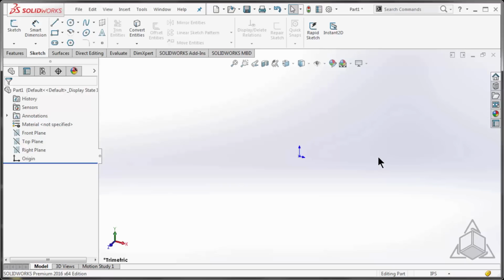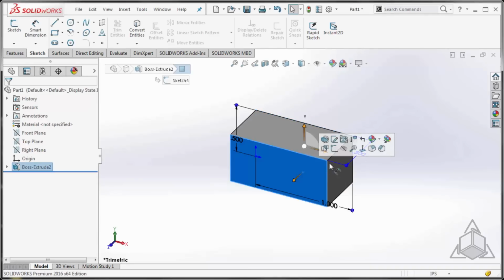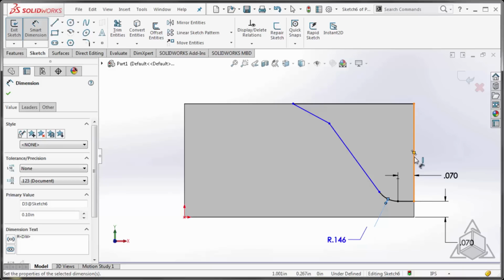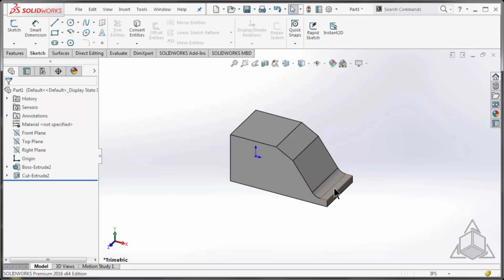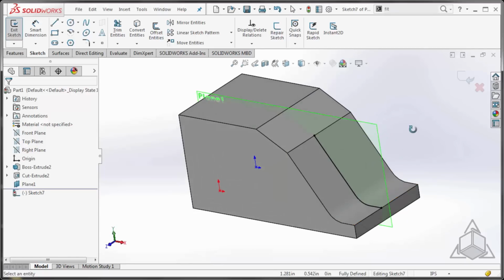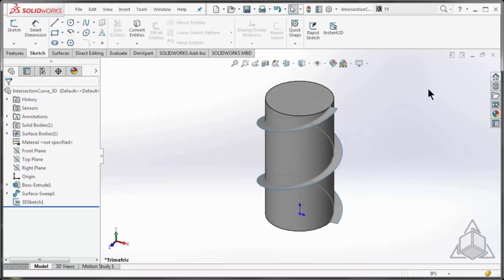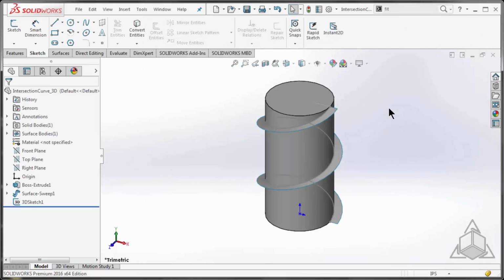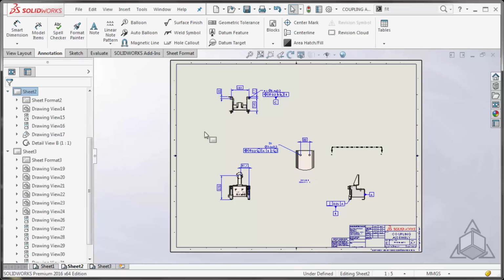Tech Tip - SOLIDWORKS 2016 Rollout Tip #4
This video continues a short series of tips and tricks we will be releasing over the next couple of weeks. During this Tech Tip, we discuss Garrett's set of tips and tricks from the SOLIDWORKS 2016 Rollout events. Next tip